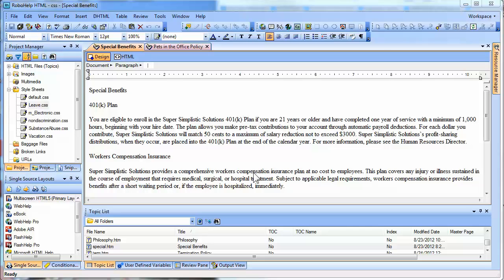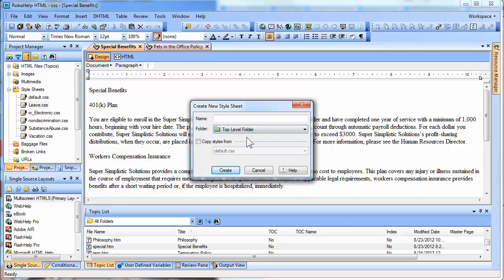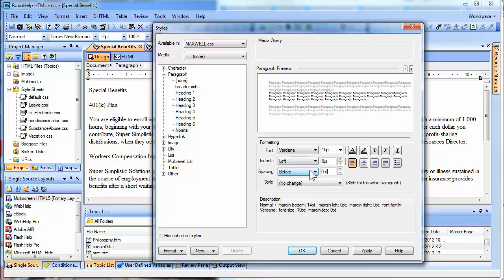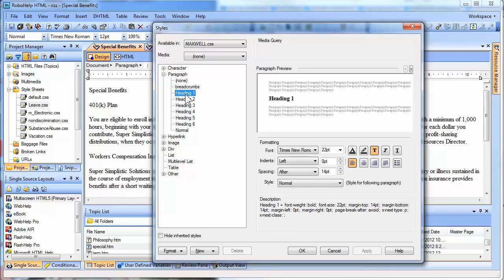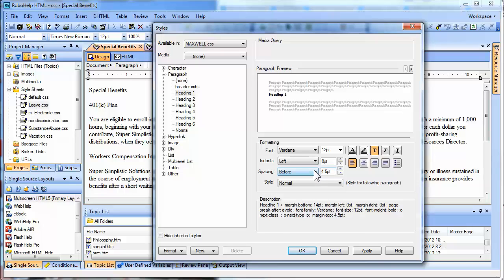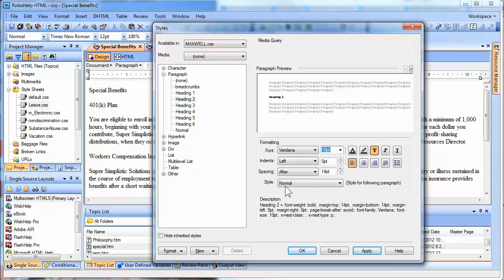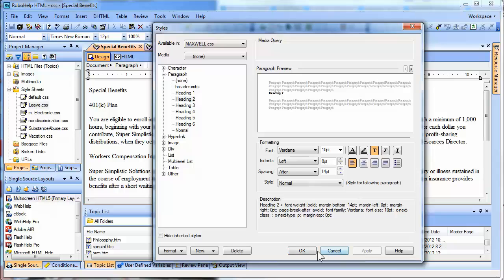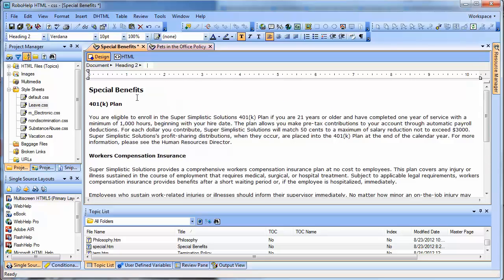ROBOHELP 10: Creating CSS for a Topic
RoboHelp 10 has simple, intuitive tools for creating CSS style sheets. This brief video shows how we take one topic (that has no real style) and swiftly create 3 basic styles. Afterwords, we apply Heading 1 and Heading 2 to give the topic some class. In less than 2 minutes, you can accomplish the same thing!